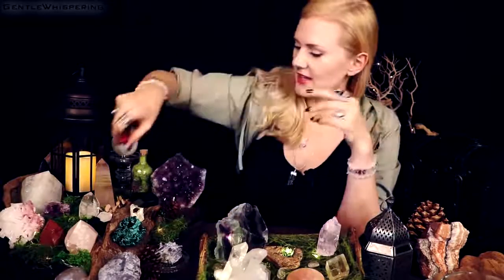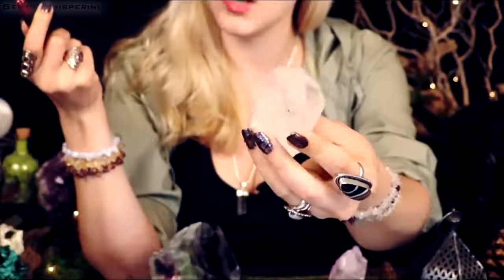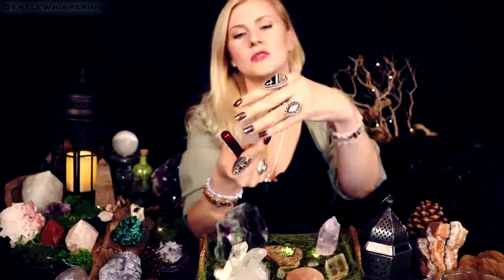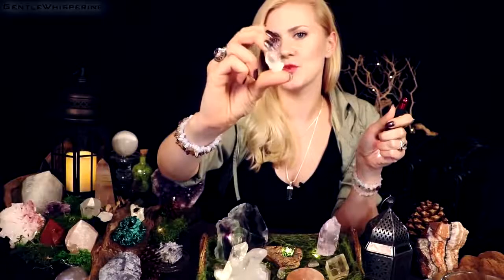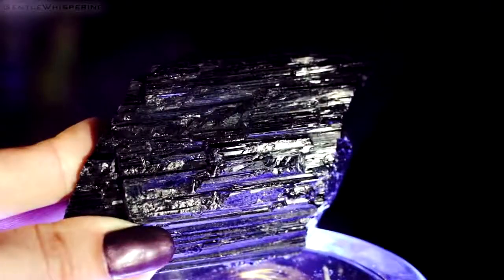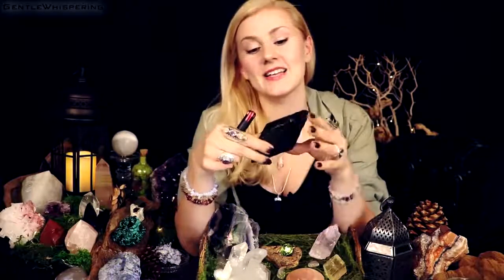🔮 Tingly Crystal Shop 🔮 ASMR ♦ Soft Spoken ♦ Crinkle Shirt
Hello sweetness 🍰 Welcome to my crystal shop! I hope you love it here ♥ Shall we look at some minerals upclose? I'll tell you all about them :)
Clear Quartz - 01:44 - point, 03:09 - cluster
Velvet Malachite - 04:38
Pink Quartz - 09:00
Fluorite - 10:40 - point, 11:40 - slab
Black Tourmaline - 16:16
Smoky Quartz - 20:50
Kunzite - 22:02 (my fav ♥)
Calcite - 27:14 - yellow, 29:49 - pink cluster, 30:55 - slab with iron
Amethyst - 32:50 - big cluster, 35:25 - small cluster
Celestite - 37:37
Citrine - 41:05
Moldavite - 42:33
Selenite - 48:38 , cool crystal sound 50:45
Pyrite - 52:46
53:33 - inaudible ending
As always remember, crystals do not treat/heal medical conditions, they are tools to help you feel better, to attune yourself to higher vibrations, clearer thinking, happier outlook, calmer attitude to life, remove tension aches. Lots of Love and Light to you! ♥ :)

Music "Bells Of Faries" by Justin Brett

My binaural microphone is a set of 2 microphones
2 microphone cables
Recorder Zoom h6 (a gift from Zoom)

Amazon MP3